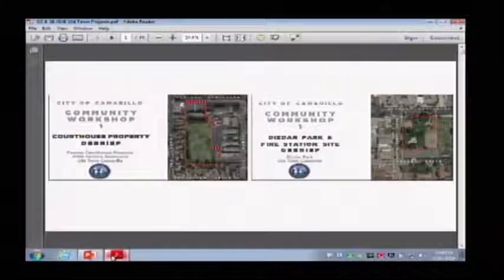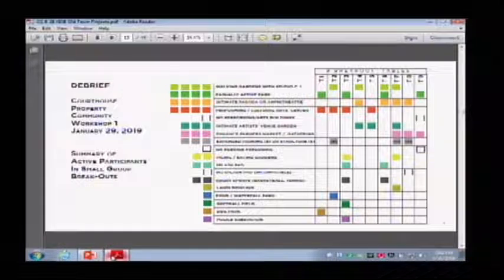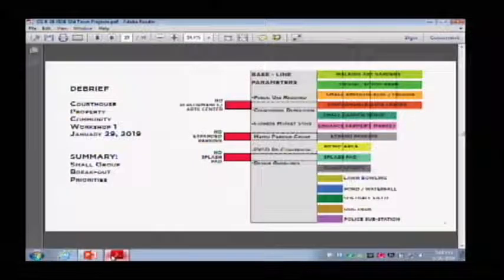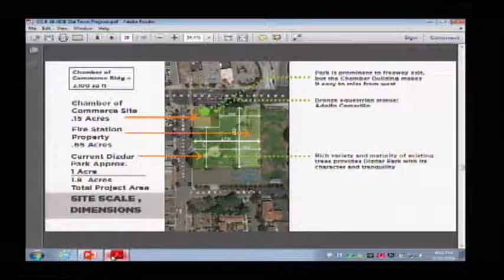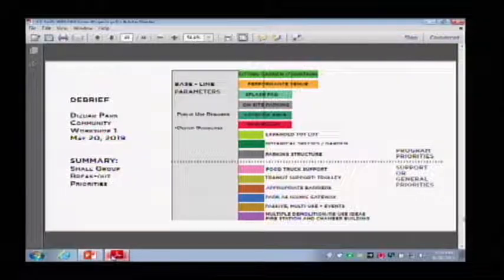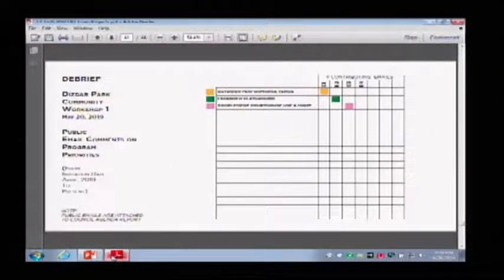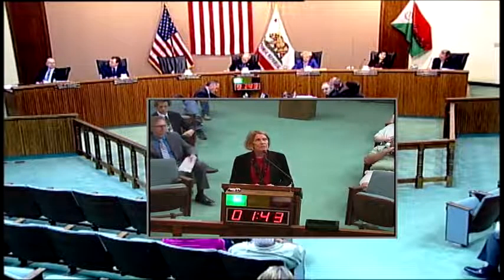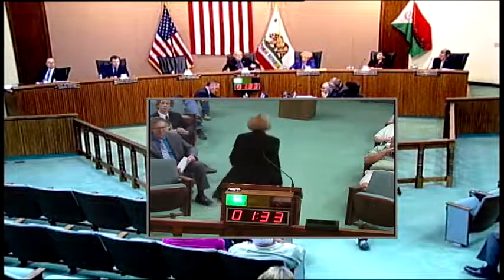City Council 6 26 19 Courthouse